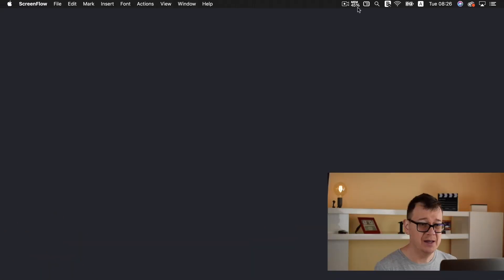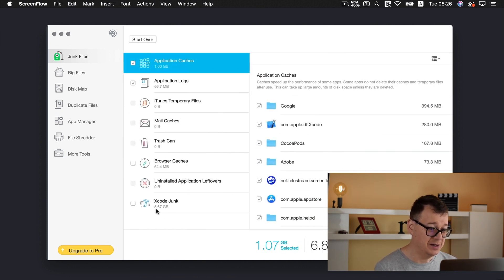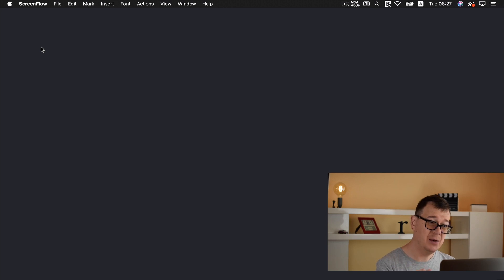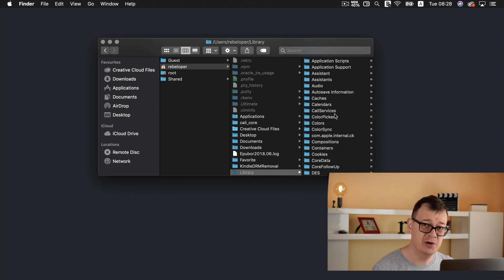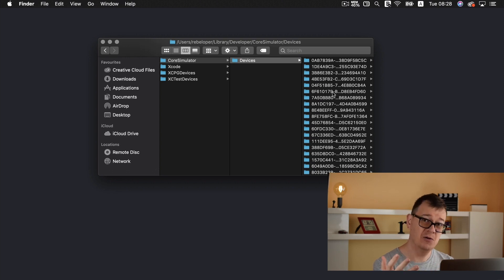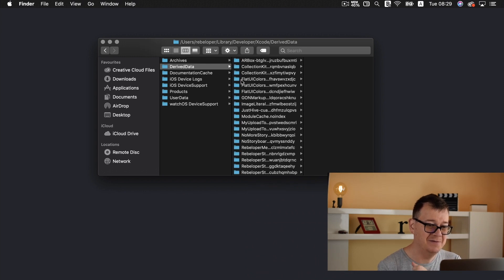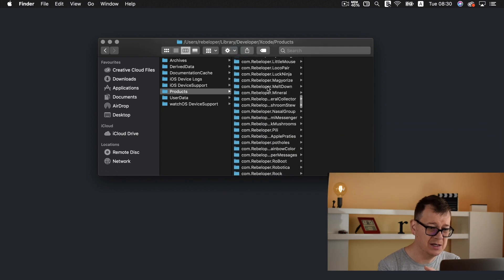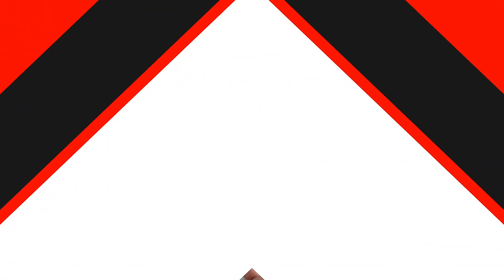Clean Xcode 10 Junk (HIDDEN SECRETS)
In this video you will learn how to clean Xcode 10 junk.

Have you ever had the feeling that Xcode is taking up too much of your disk space? You are not the only one. As it turns out Xcode is a massive disk eater. It can take up easily 10 GB. That's precious space you really need.

And the funny thing is that most of this data is useless cache just to speed up Xcode.

In this video I'll show you how you can get rid of this extra data that Xcode holds. And you'll get that free space your Mac deserves.